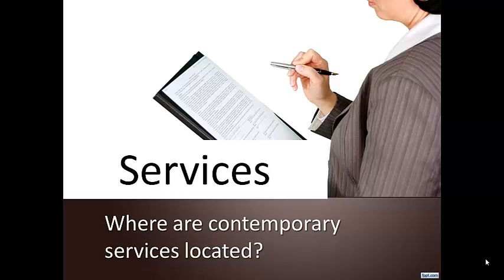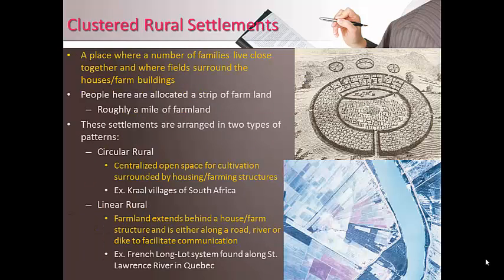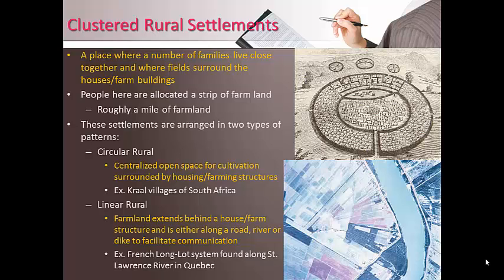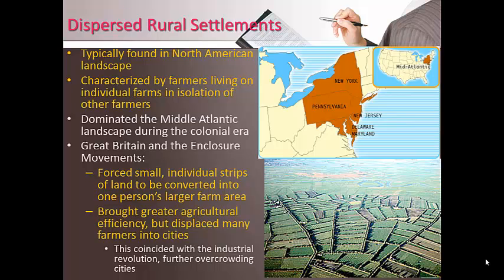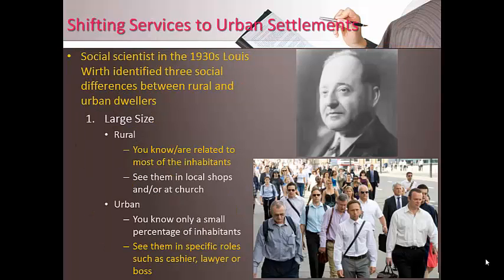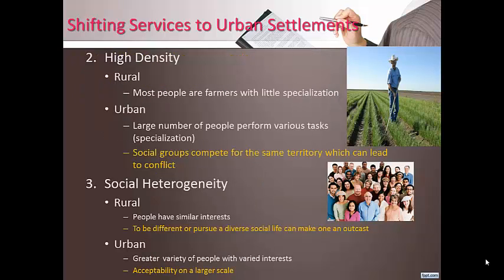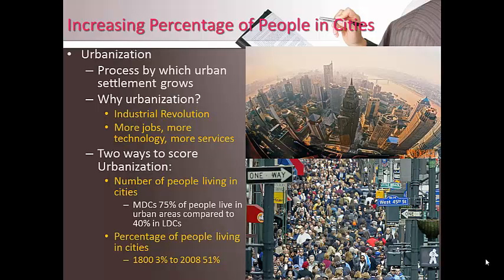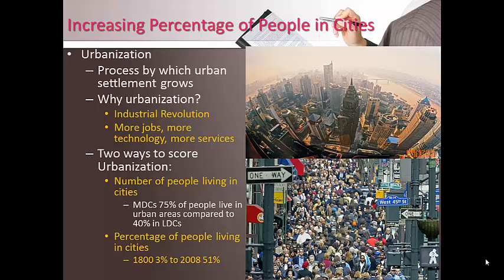Where are contemporary services located